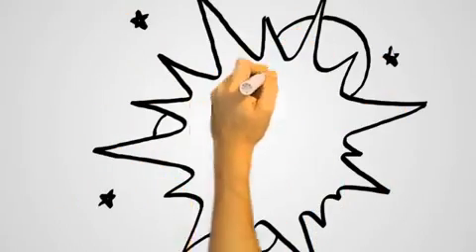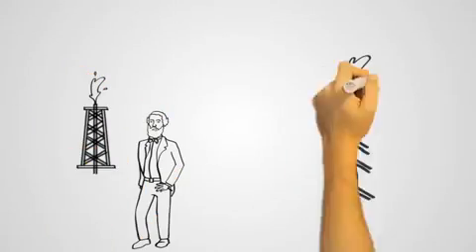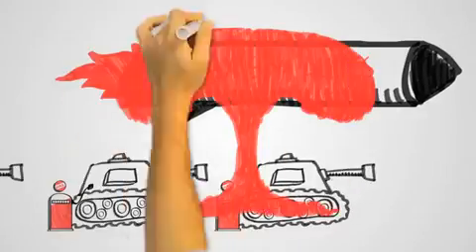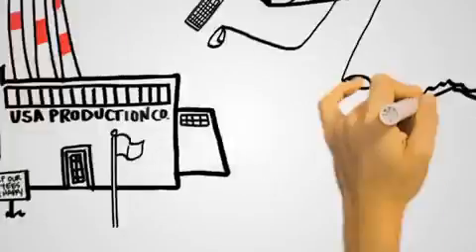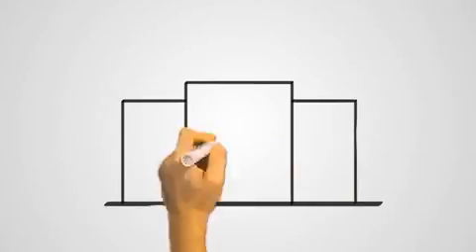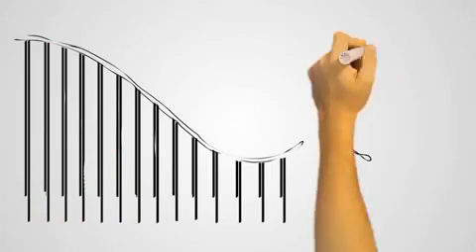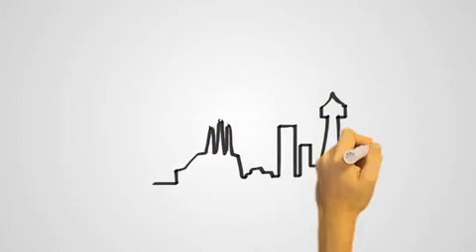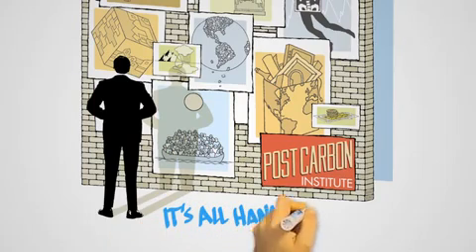300 Years of FOSSIL FUELS in 300 Seconds סרטון: 300 שנה של דלק ב-300 שניות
יש כתוביות בעברית
CC!